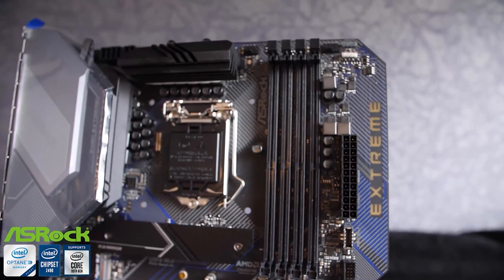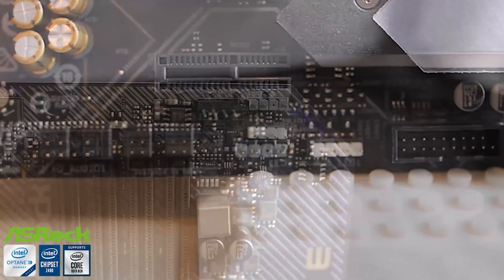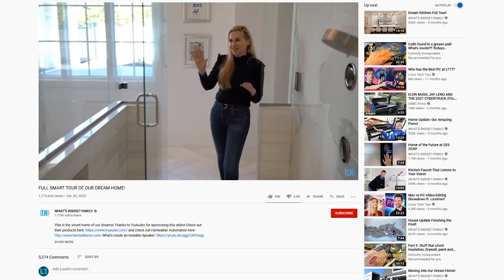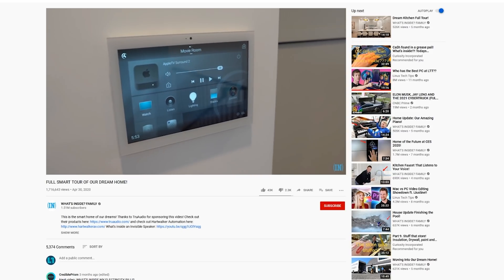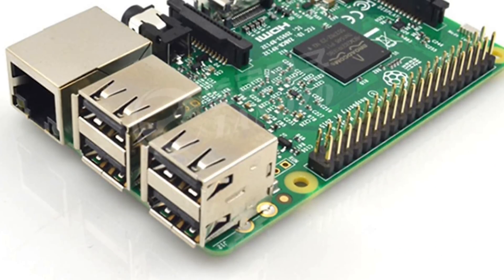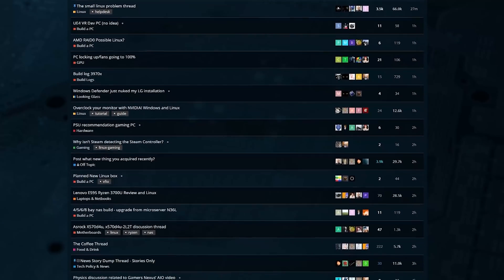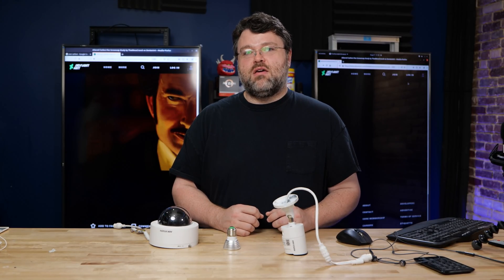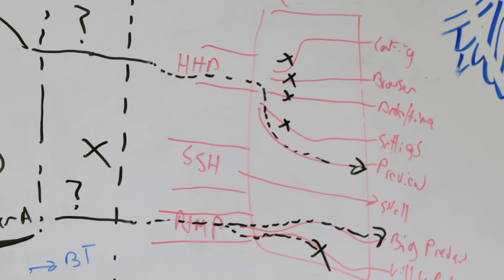Building A Better IoT Part 2: Can We Create A Safe Home Automation System?